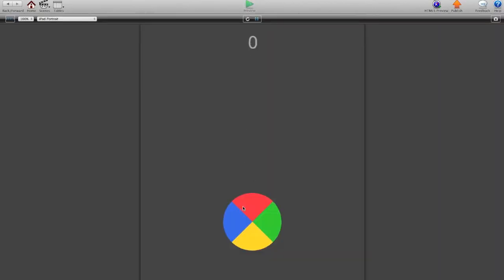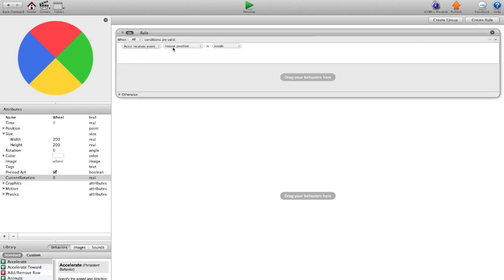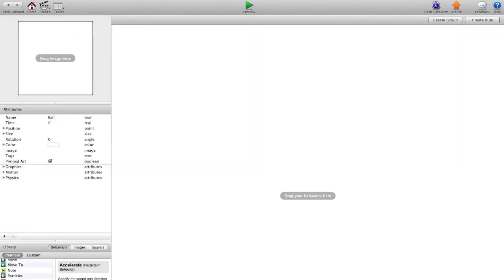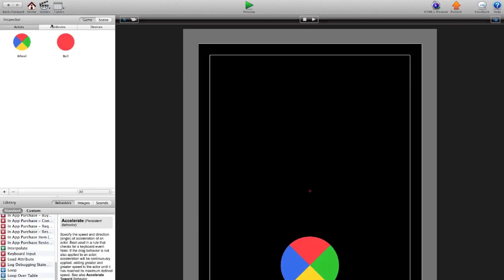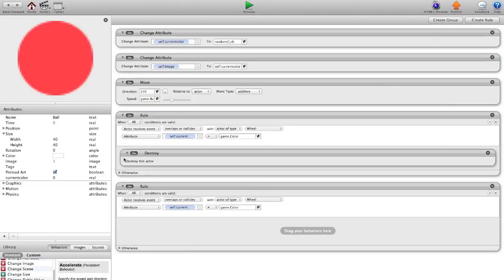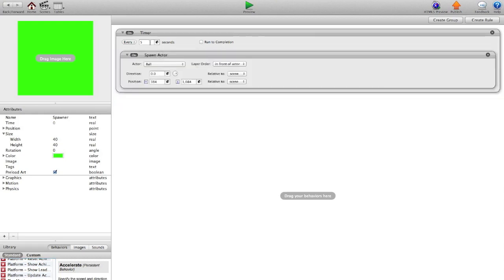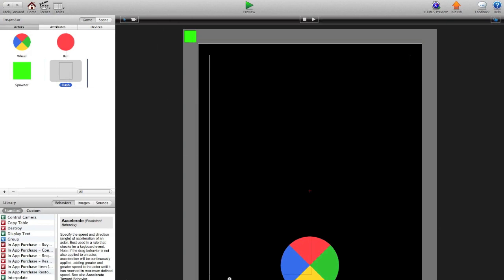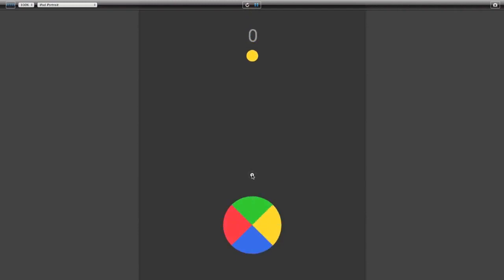GameSalad Complete-App Tutorial | Project File Included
This is a tutorial on how to make an addictive color matching app from start to finish. When finished, it can easily be modified to be it's own unique app.

GameSalad allows the ability to export  apps to multiple platforms including, iOS, Android, and the Amazon Appstore.

"Three Points" by David Zorbrist (this app was also made with GameSalad)